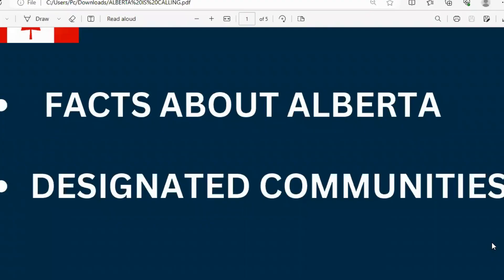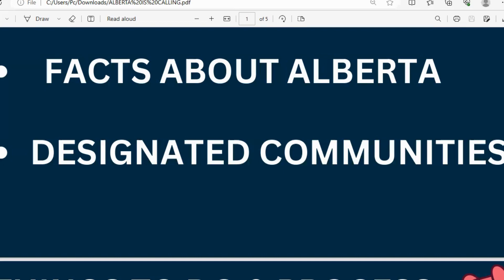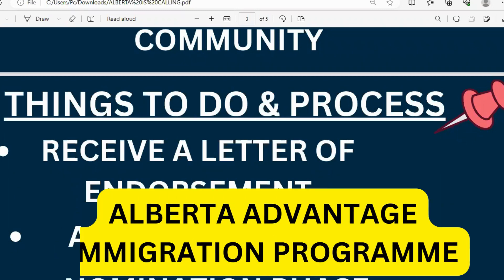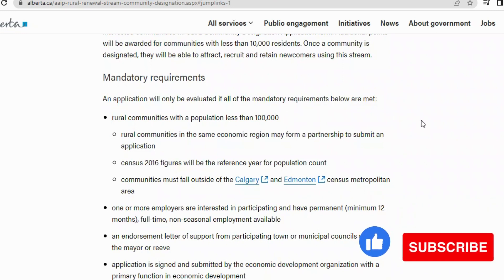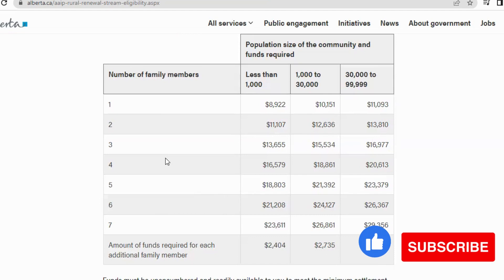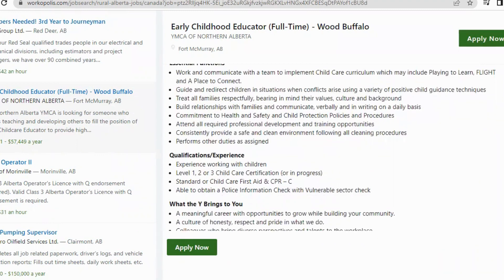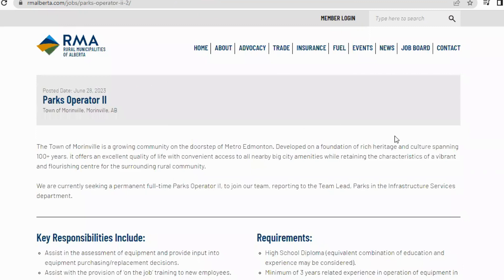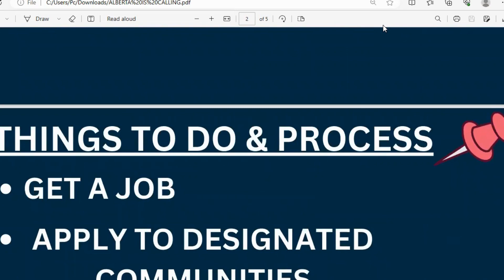MOVE TO CANADA WITH AS LOW AS HIGH SCHOOL CERTIFICATE/ NO LMIA /ALBERTA CANADA FAST MOVE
Hi,
This video provides an in-depth overview of the Alberta Rural Renewal Stream Program.
If you are considering moving to Canada  in a rural community, this program may be a great option for you. If you are in or out of Canada , you can apply.
REMEMBER TO SEARCH FOR JOB FIRST, ADAPT YOUR CV BEFORE YOU KICK OFF WITH YOUR APPLICATION.

SHARE AND RECOMMEND